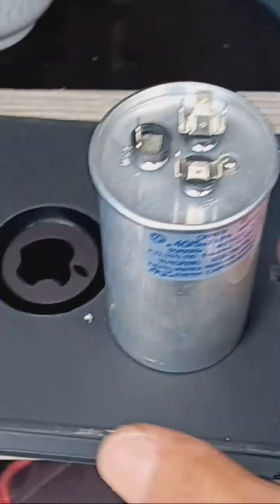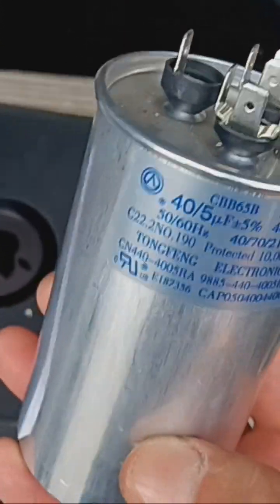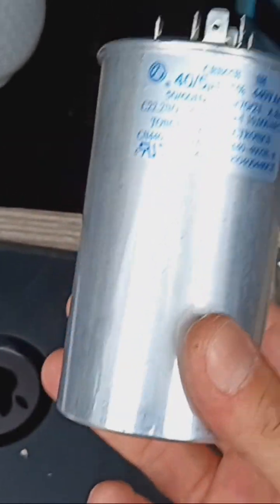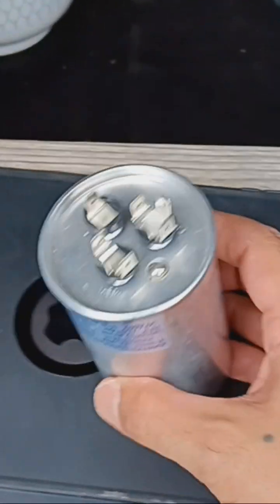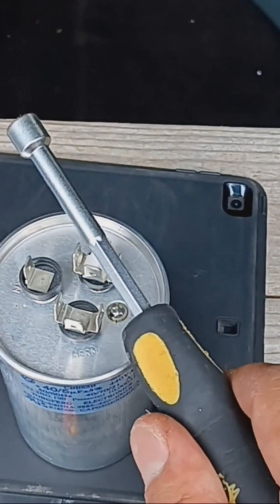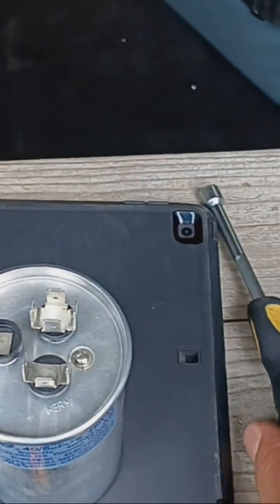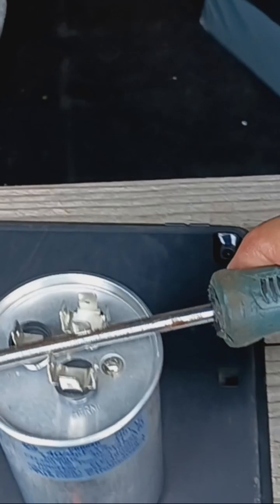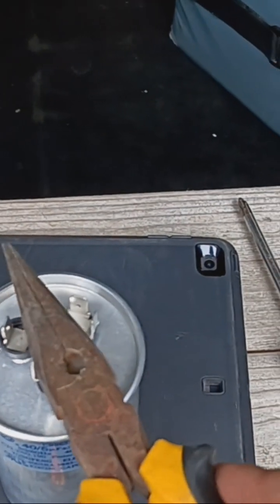How to discharge a capacitor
capacitors 101